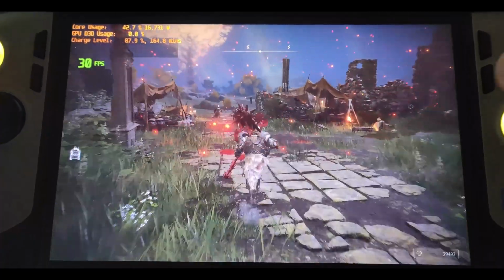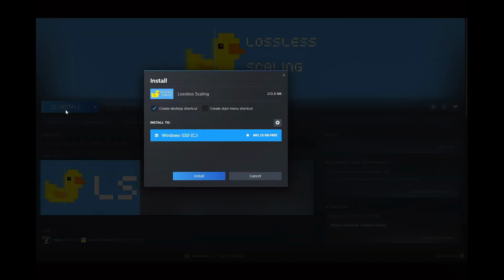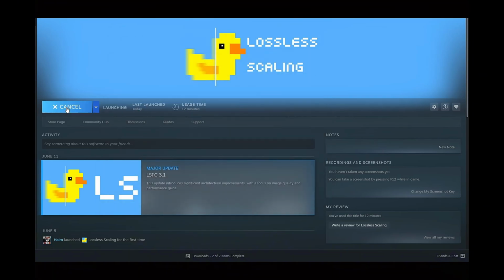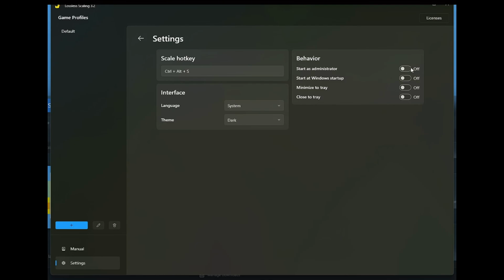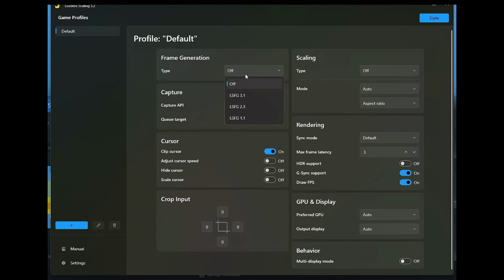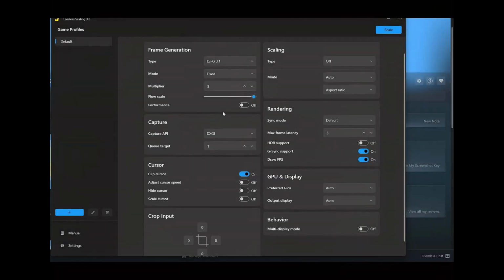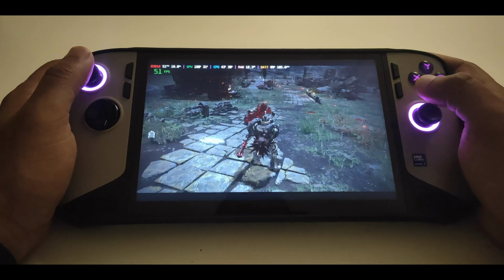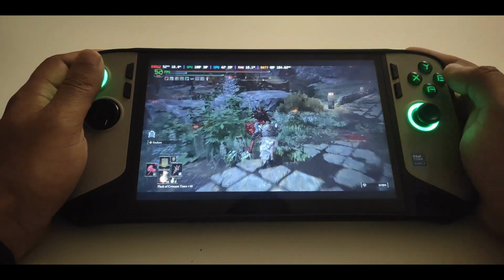Boost FPS on Steam Deck, Claw, Ally X & More – Here’s the Trick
Want smoother gameplay on your handheld? In this tutorial, I’ll show you how to use Lossless Scaling 3.1 to transform 30 or 40 FPS games into a silky-smooth experience — no mods, no hacks, just pure frame generation magic.

 Whether you're playing Elden Ring, Cyberpunk 2077, or pixel-perfect indies like Hollow Knight, Lossless Scaling works across most handheld PCs — especially those with 120Hz VRR displays like the MSI Claw 8, ROG Ally, Legion Go, or Steam Deck OLED.

Using the MSI Claw as a demo, I’ll walk you through:
- How to install and launch Lossless Scaling 3.1
- The best settings for handhelds (2x/3x frame gen)
- What “Flow”, “Scale”, and “Performance” actually do
- Side-by-side gameplay comparisons

💬 Comment which game you'd like tested next!
❤️ Like the video if you want more handheld optimization guides

⏱️ Chapters
00:00 – Intro: Make 30 FPS Look Like 60+
00:21 – What Is Lossless Scaling 3.1 & How to Install It
03:53 – Real Gameplay Test (Before & After)
05:30 – Using Shortcuts & Tips for Handhelds

🛠️ My Setup (For This Demo)
🕹️ MSI Claw 8 AI+ (A2VM)
🎮 Intel Arc Graphics | Driver: 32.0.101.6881
🖥️ 1920x1200 | 120Hz VRR Display